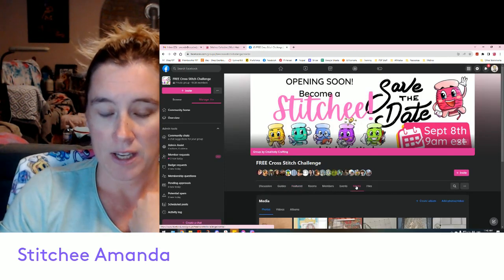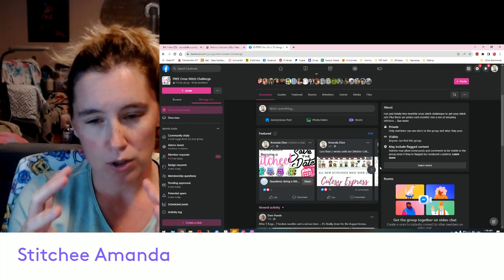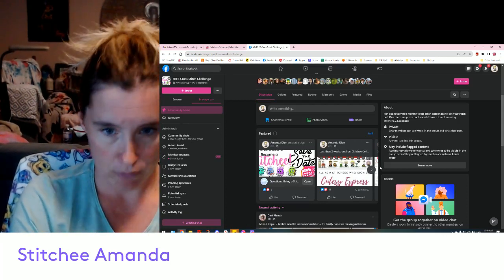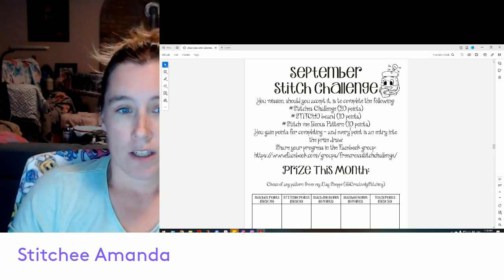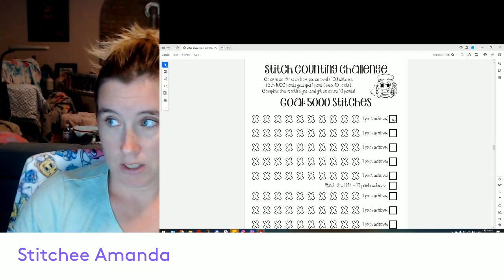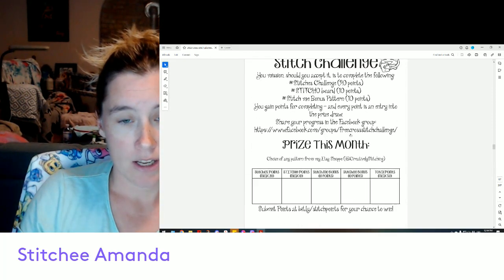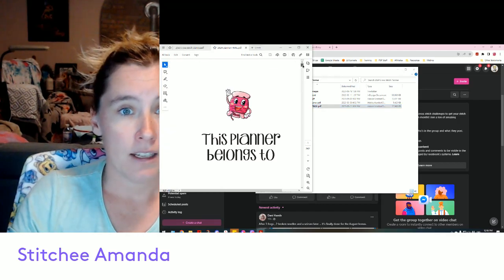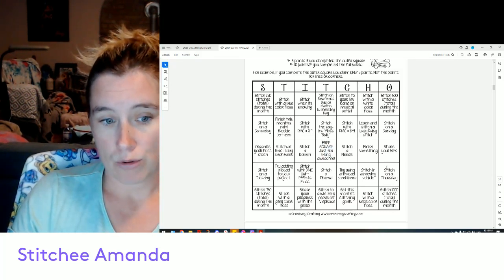FLOSSTUBE 5: Free Cross Stitch Challenge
A walk through our monthly cross stitch challenges so you get the most out of them! Be sure to join us for fun all month long, free patterns and prizes!!